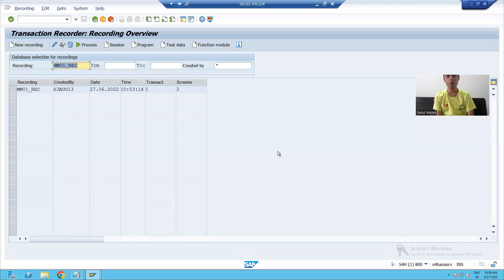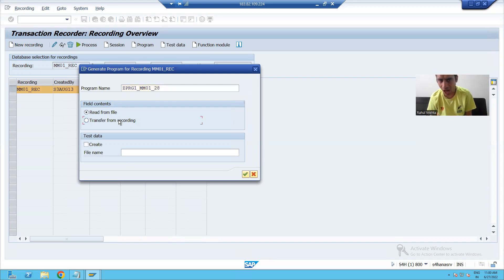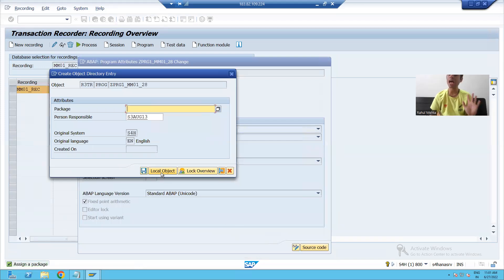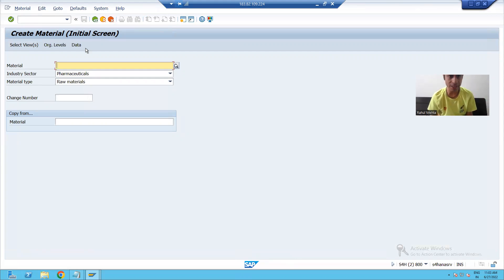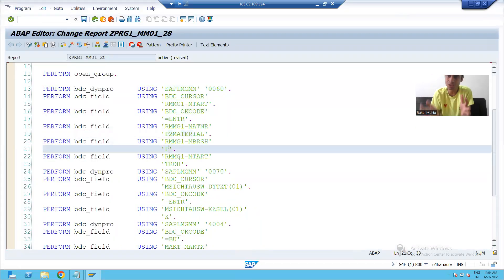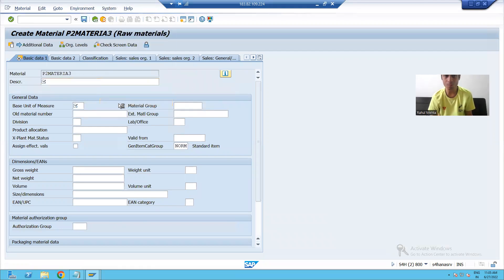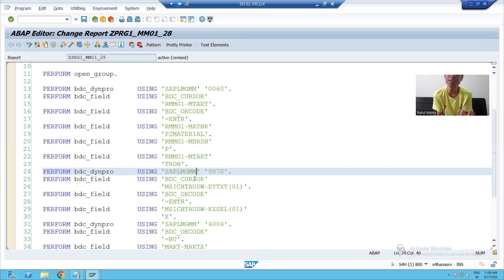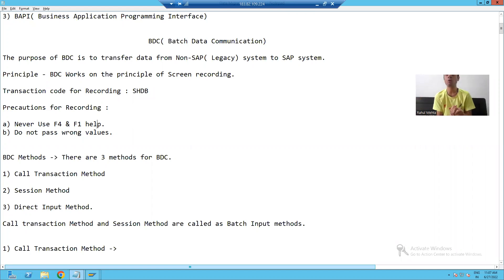3 - Data Migration Techniques - BDC - Recording Part2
1) Transferring the Recording to the Program.
2) Understanding the Code of the Recording.